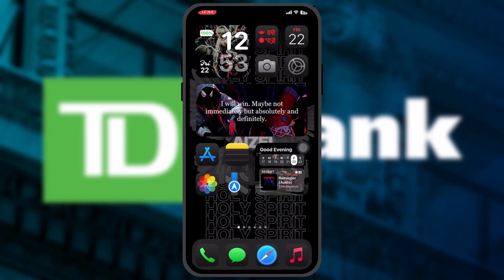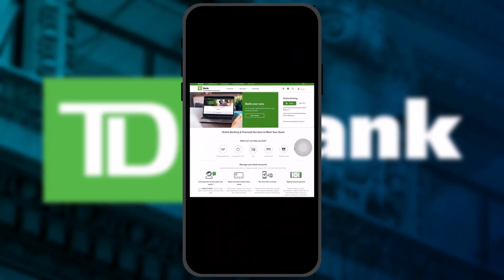Activating Your TD Bank Debit Card Online - Step by Step Guide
Activating your TD Bank debit card online is quick and secure. Follow these steps:

Log In to Online Banking:

Go to the TD Bank Online Banking website or open the TD Bank mobile app.
Sign in using your credentials.
Navigate to Card Services:

In the menu, locate the Card Services or Activate Card option.
Enter Your Card Details:

Provide your debit card number, expiration date, and any other required information.
Verify Your Identity:

You may need to answer security questions or enter a code sent to your registered email or phone number.
Activate the Card:

Submit the details, and your card will be activated instantly.
Test Your Card:

Make a small transaction or check your balance at an ATM to ensure activation is complete.
If you face issues, contact TD Bank’s customer service at 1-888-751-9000 for assistance.